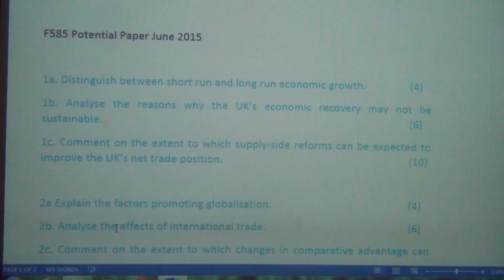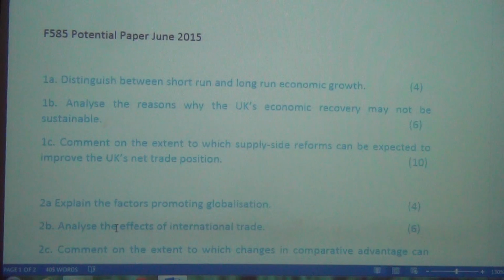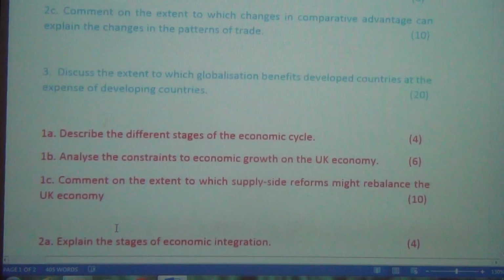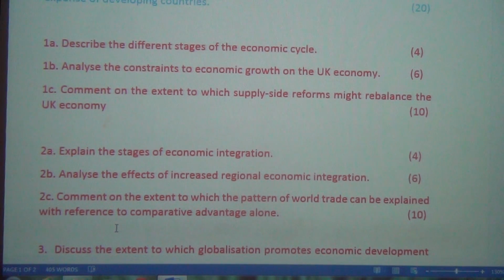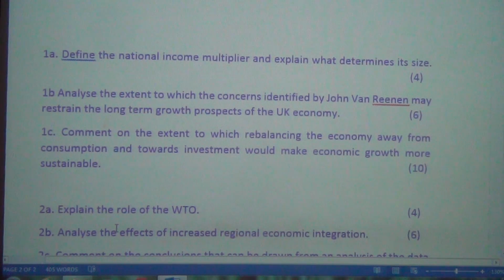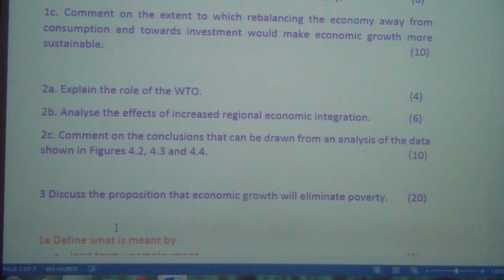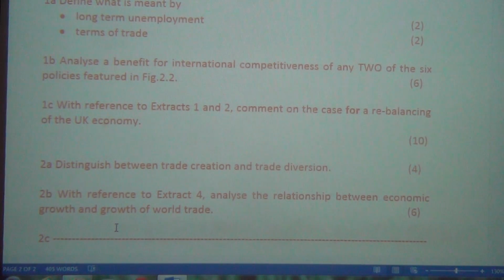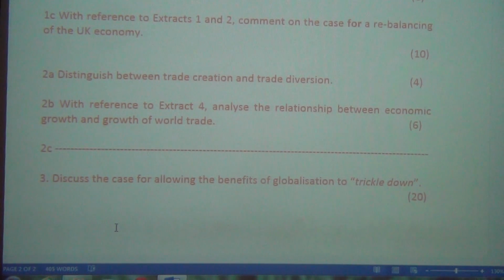F585 Global Economy - 4 Potential Exam Papers